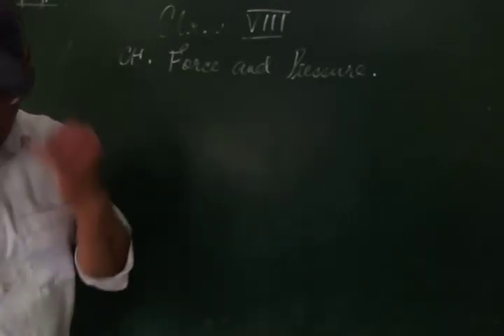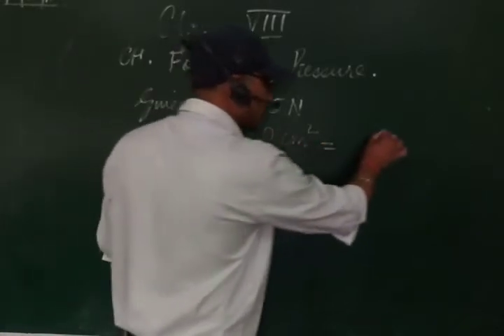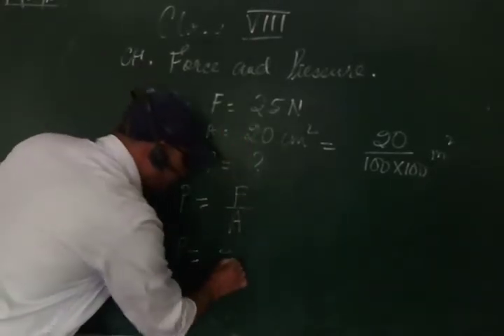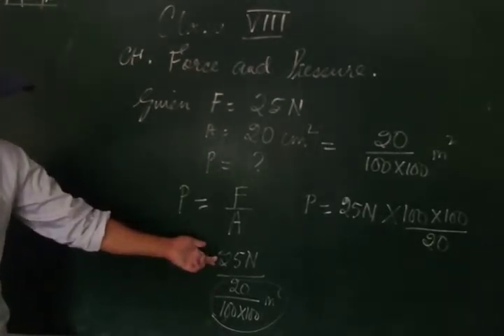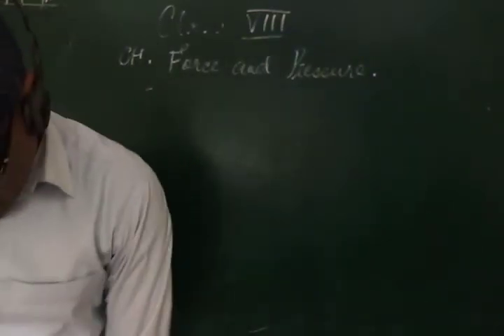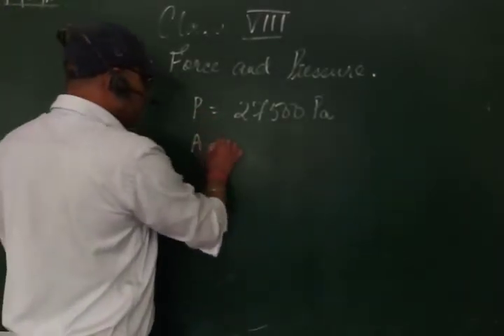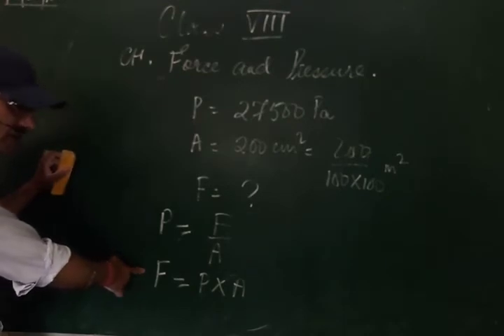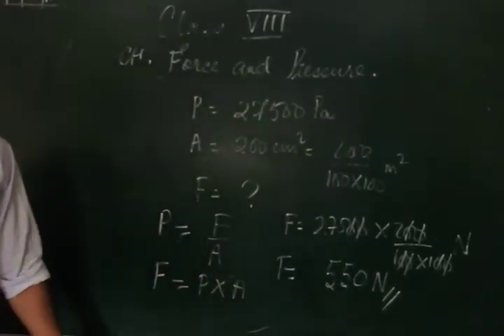Class 8 chapter- force and Pressure